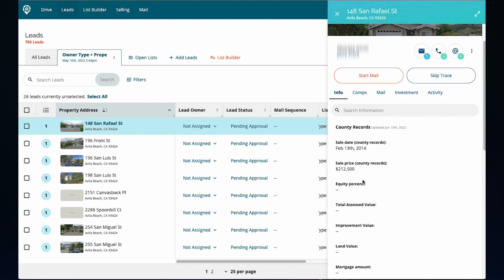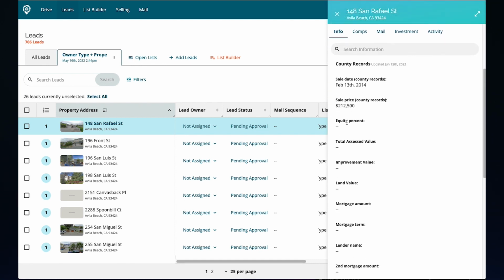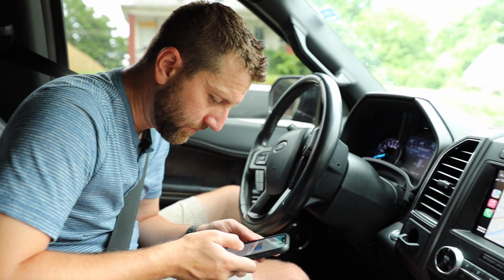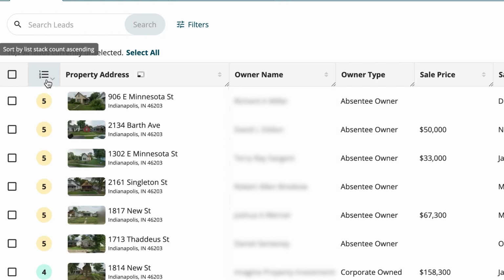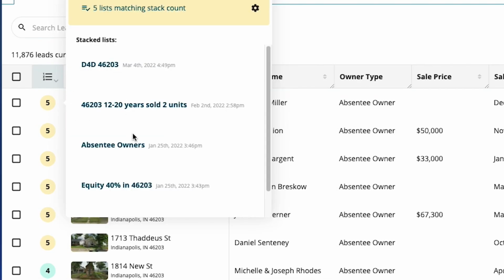How to Find Great Leads to Maximize Your ROI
Are you unsure if you are marketing to qualified leads? In today's video, you will learn the top 2 ways to find the GREATEST real estate leads, along with some bonus lead generation strategies at the end of the video. Don't wait around, start maximizing your ROI today!

FREE Guide with the 4 Simple Steps to Investing in Real Estate

DealMachine is a Real Estate Investing Software that provides a Driving For Dollars Function to build an organic list of leads with a team of drivers, and List Builder that allows you to stay in sync with sellers’ situations on a weekly basis.

Timestamps
0:00 - Introduction
0:16 - Driving for Dollars
1:48 - Property Lists
2:55 - Bonus ways to Find Leads